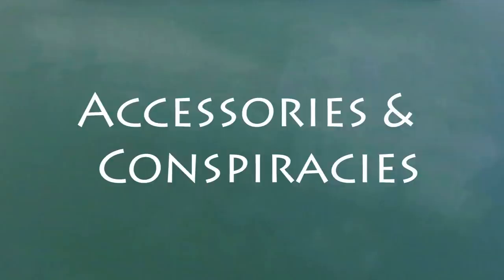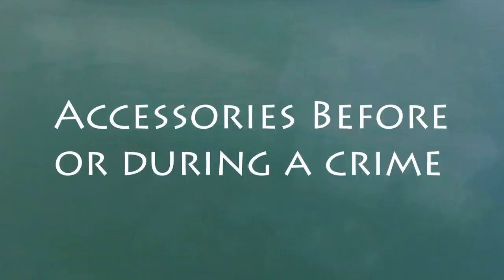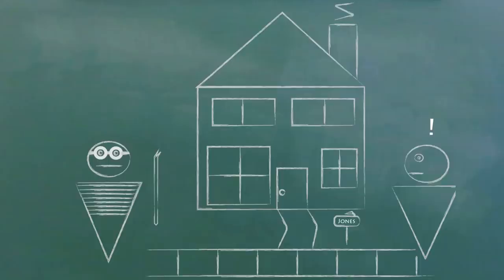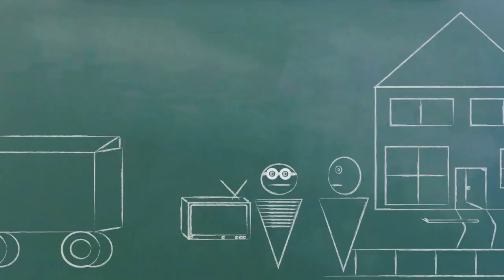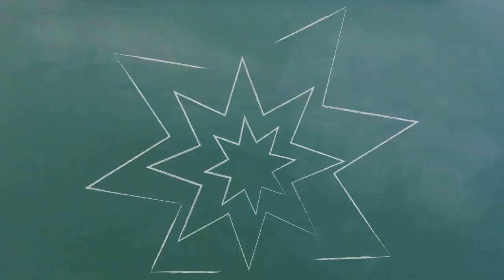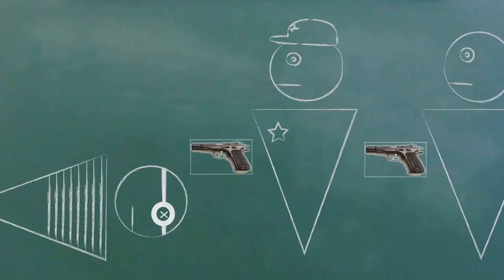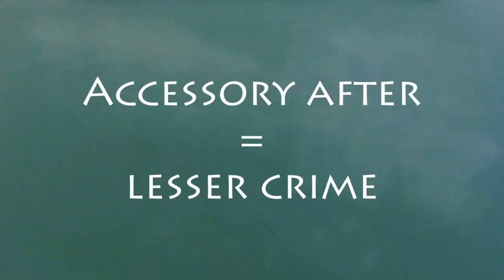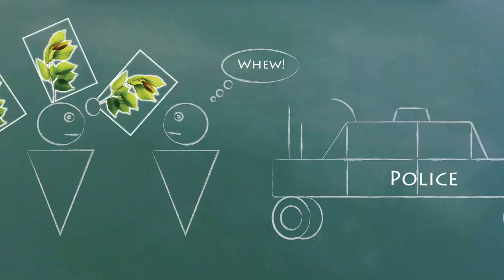Understand Criminal Law in 18 Minutes (Part V)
Do you know what it takes to be charged for criminal conspiracy?  We explain how conspiracies work and how you can be charged for a crime even if you only did part of it, or only helped after the fact, by being an "accessory."